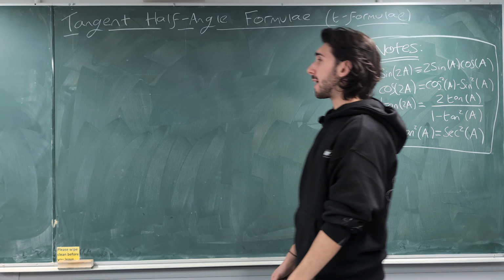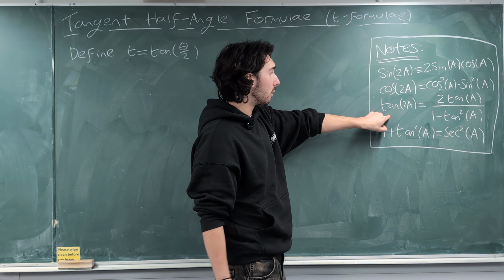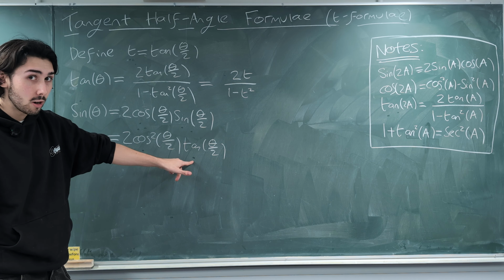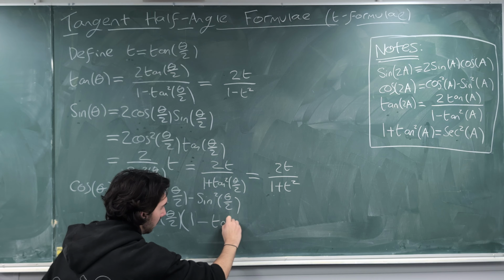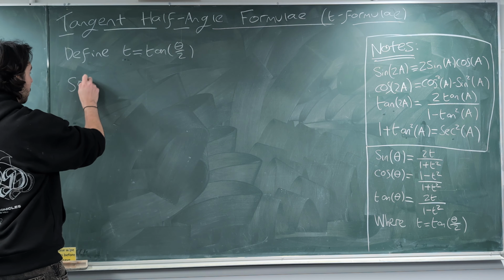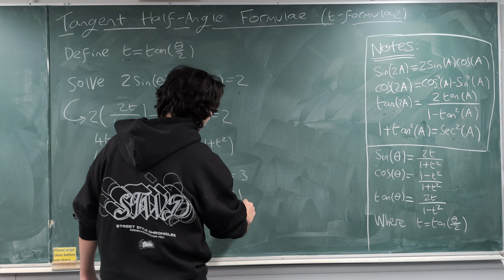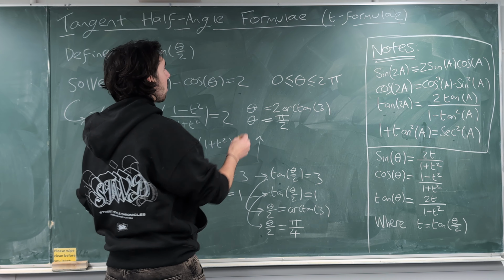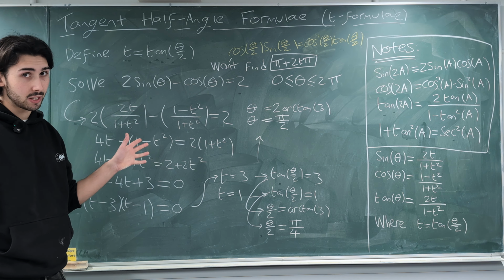Turn Trig Equations Into Algebraic Ones With the t-formulae | Tangent Half-Angle Formulae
The t-formulae are a way to express any trigonometric function in terms of the tangent of half the angle. For example, instead of writing sin(x), we can write 2t/(1+t^2) where t=tan(x/2). This is really powerful because it means we can turn almost any trig equation into an algebraic one in terms of t, then just get the values of x or theta out at the end. It's like a Laplace transform but for trig equations instead of differential equations!